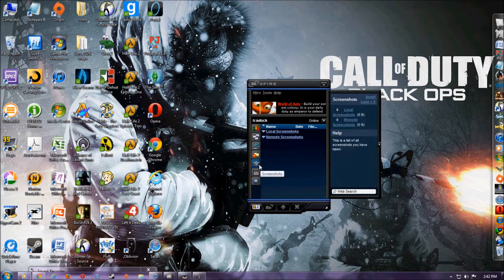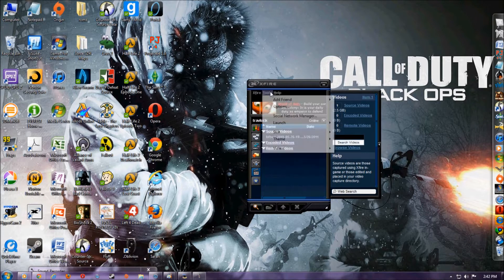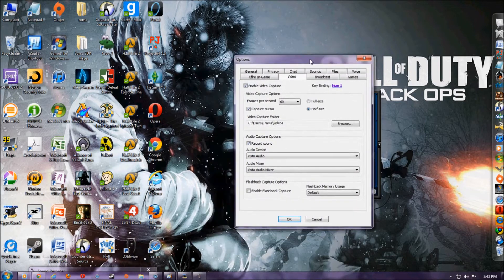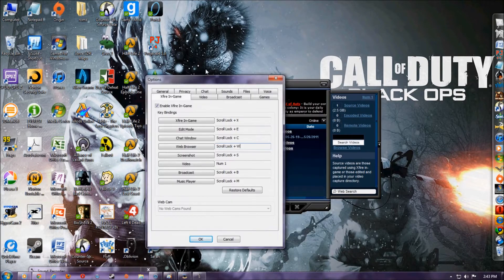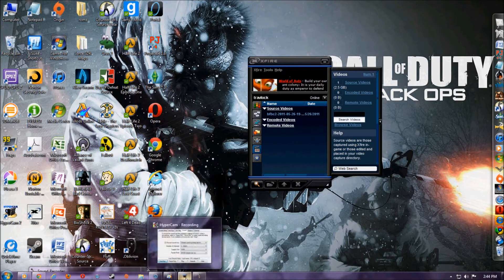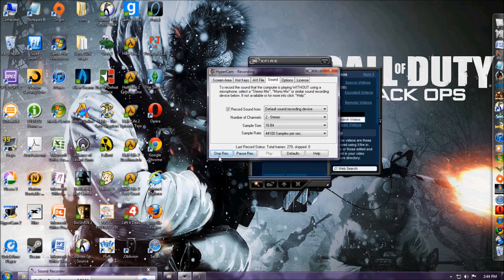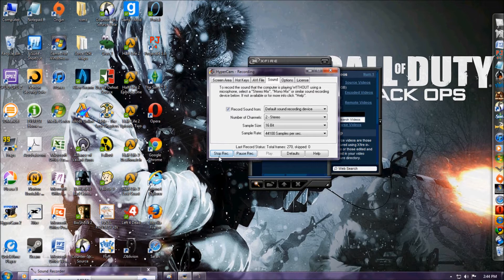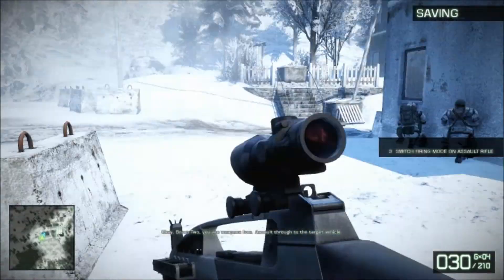How to record gameplay footage from pc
this is a video on how to record gameplay footage from a program other then fraps, Xfire